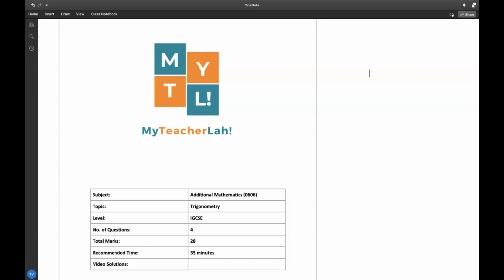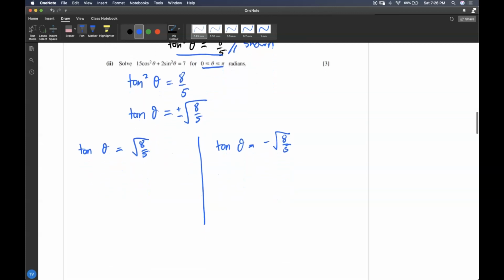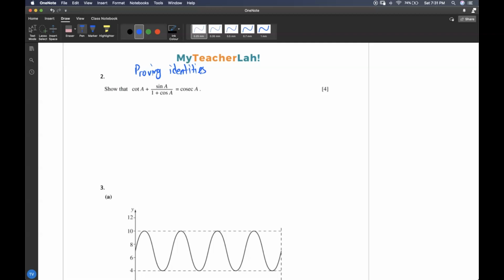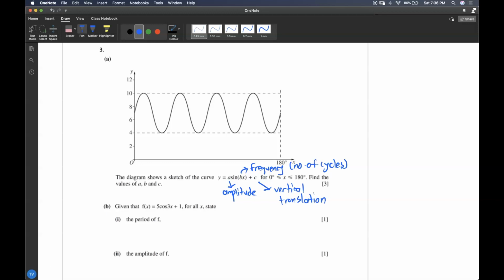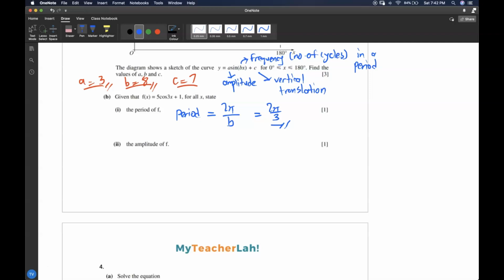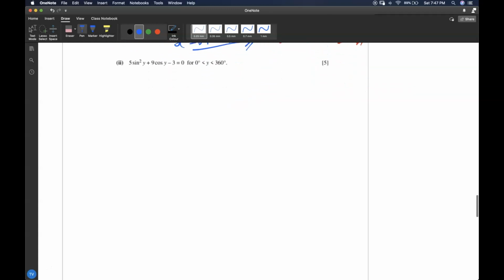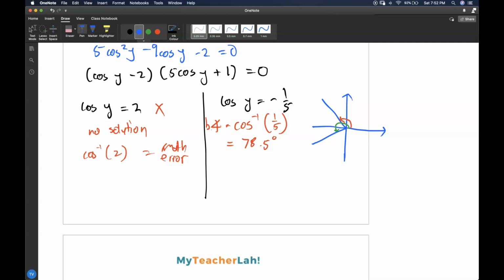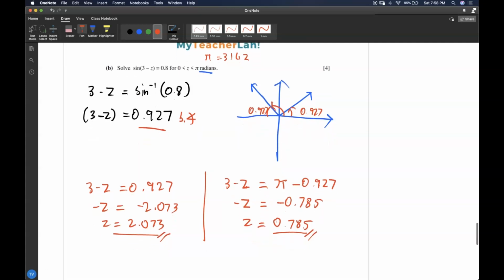Trigonometry | Add Maths | IGCSE | Topical Questions - 1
Trigonometry: Topical Add Maths past year paper questions and solutions.
Content: Trigonometric Graphs, Proving Identites, Solving Trigonometric Equations